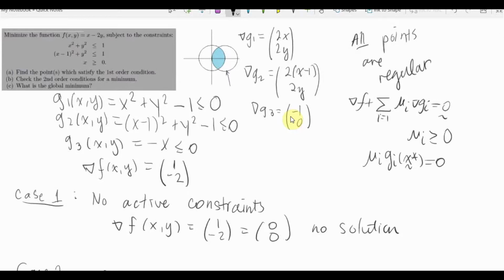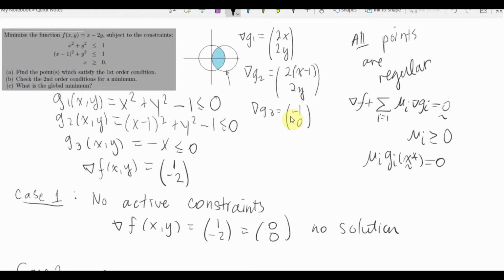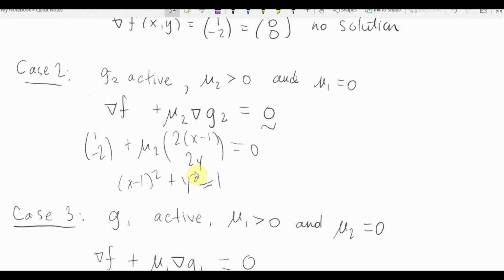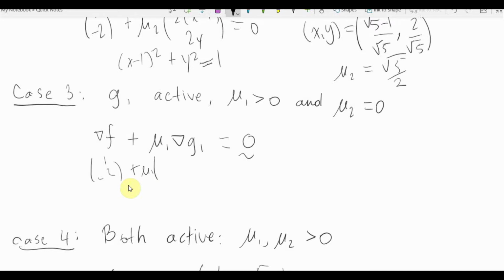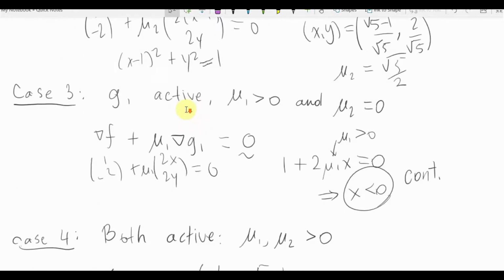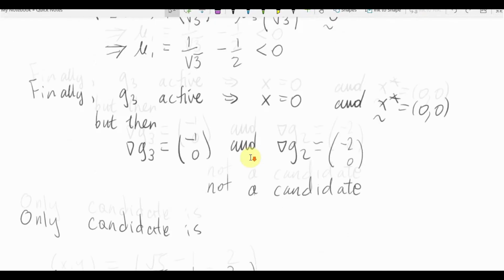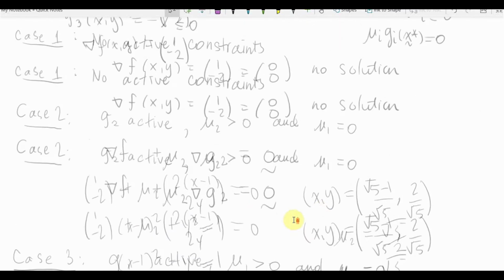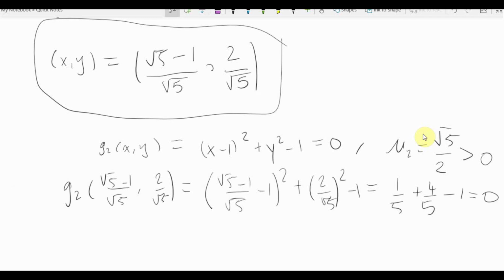Kuhn-Tucker First Order Necessary Conditions with Inequality Constraints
An example of using the Kuhn-Tucker first order conditions to find candidates for minimizers of a function in two variables (in this case a plane) given three inequality constraints. The process involves first finding the feasible set; the set of points satisfying the constraints, and then showing that these points are regular, as the Kuhn-Tucker conditions only apply to points that satisfy this condition.
Regular points have gradients of the active inequality constraints (and also active equality constraints) linearly independent.
In the second part, I will show how to use the second-order Kuhn-Tucker conditions to classify the candidate point we find in this video as a minimum.